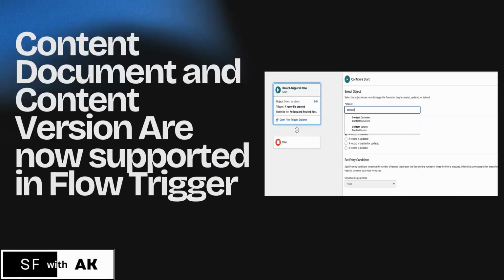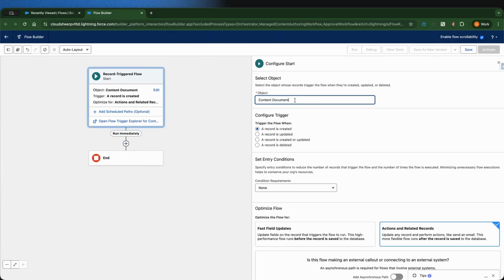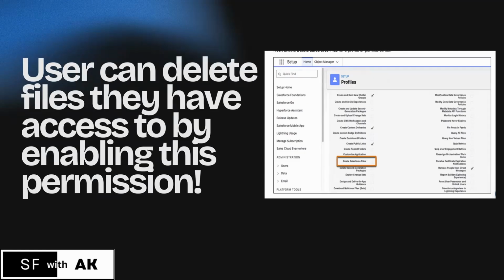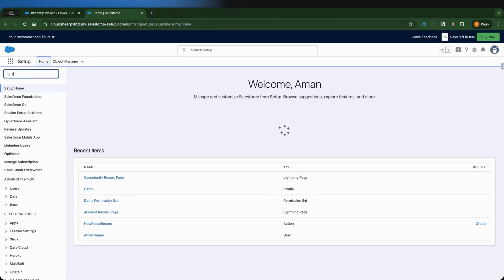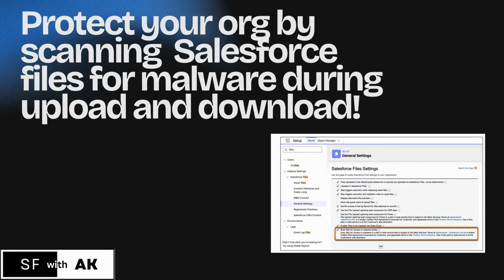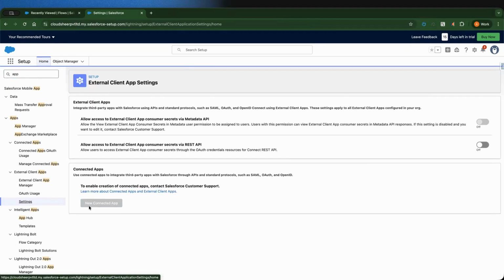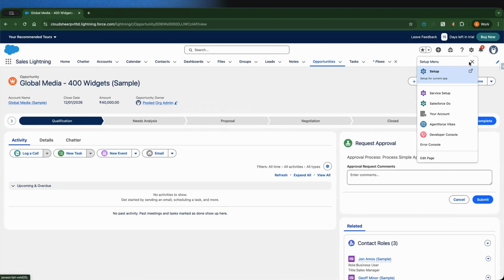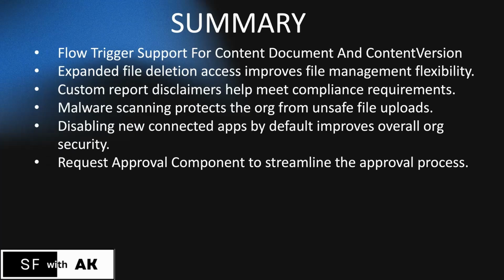Salesforce Spring 26 Release Updates Part 3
Welcome back to SFwithAK!
In this video, we continue our deep dive into the Salesforce Spring ’26 Release, focusing on key security, automation, content management, and approval process enhancements that Salesforce admins and developers should be aware of.
Rather than just reading release notes, we break down what these updates mean in real-world Salesforce orgs—why they matter, who they impact, and how you can start thinking about implementation.
Topics covered in this video:
• Creation of Connected Apps Disabled – what this security change means and how it affects integrations
 • Flow Trigger Support for ContentDocument & ContentVersion – new automation possibilities
 • Allow More Users to Delete Files – updated file permission controls
 • Scanning Files for Malware (Beta) – enhancing org security
 • Submit Records for Approval using the Request Approval Component – simplified approval submissions in Lightning
This video is especially useful for Salesforce Admins, Developers, and Architects who want to stay ahead of platform changes and understand the practical impact of Spring ’26 updates.